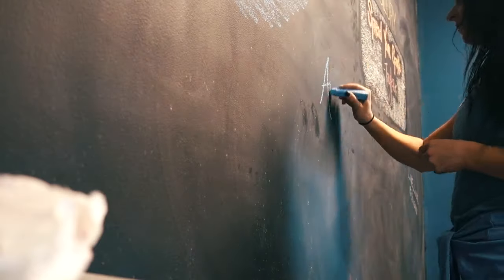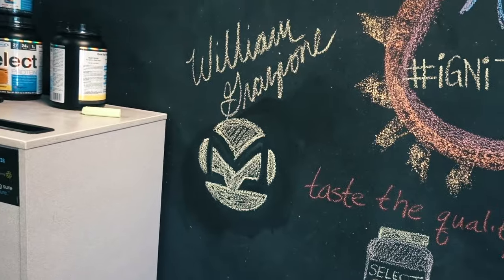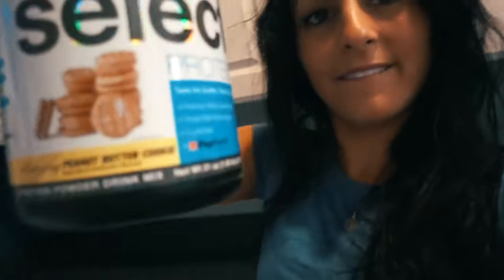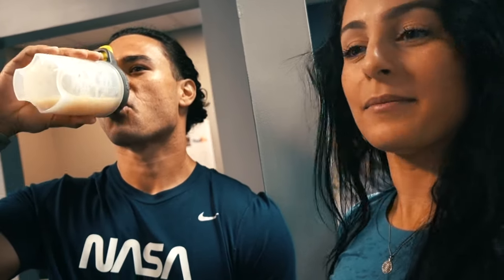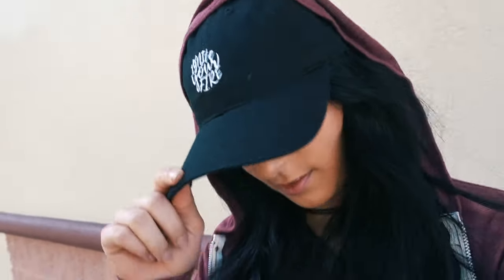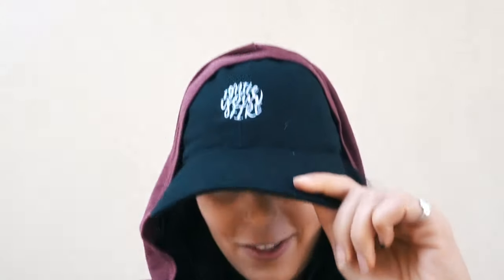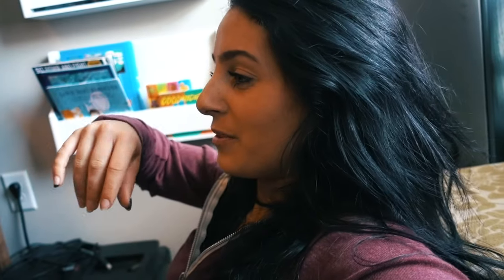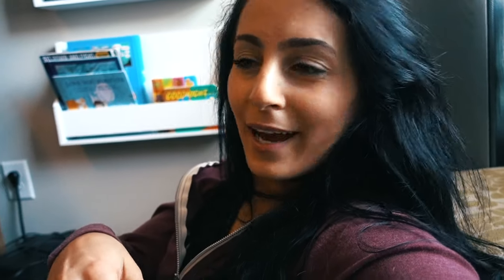Don't Let Lazy Win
Join our Facebook group if you're interested in this program

Wondering where I got something? Probably on Amazon.